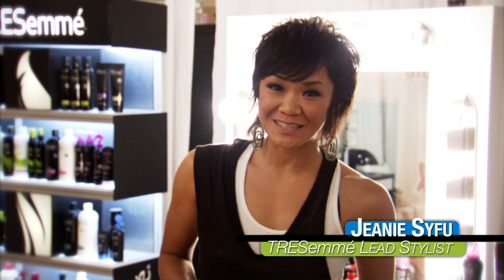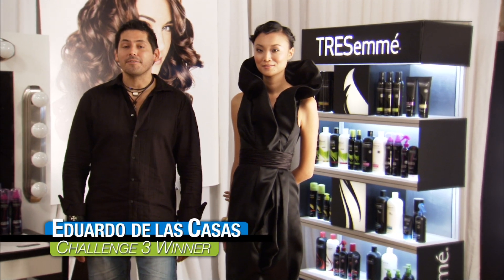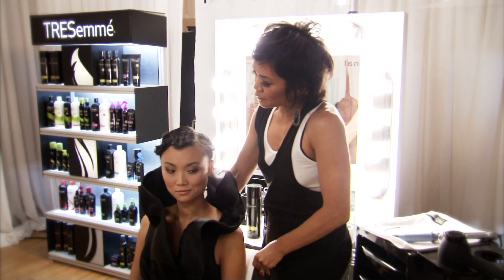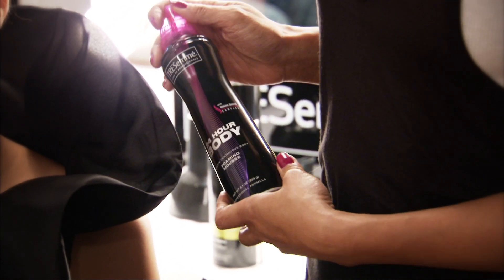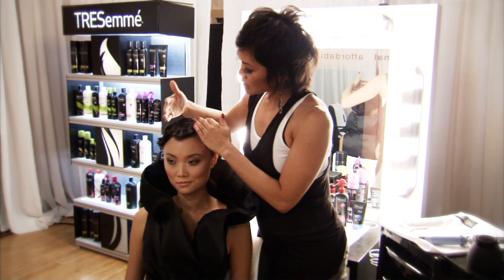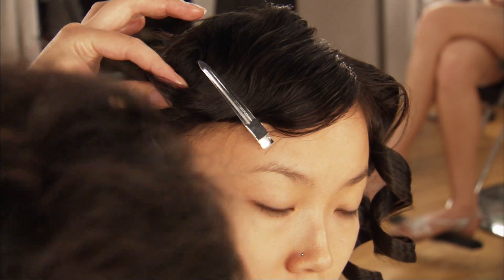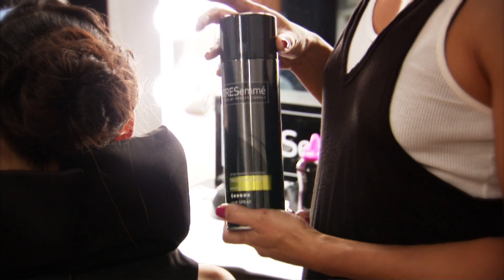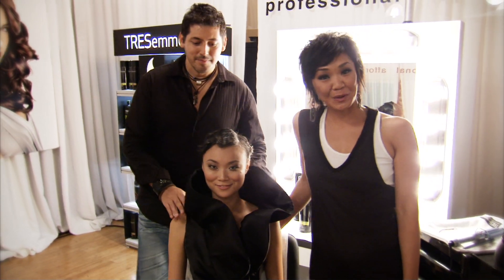The Winning Look: Epsiode 3 of "The Fashion Show: Ultimate Collection "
The theme was femme fatale on Episode 3 of "The Fashion Show: Ultimate Collection." Create the look at home with tips from TRESemmé Celebrity Stylist Jeanie Syfu.